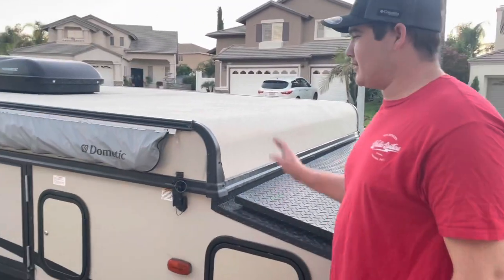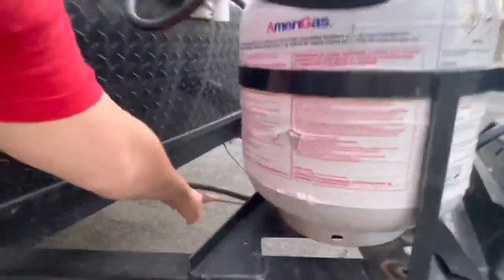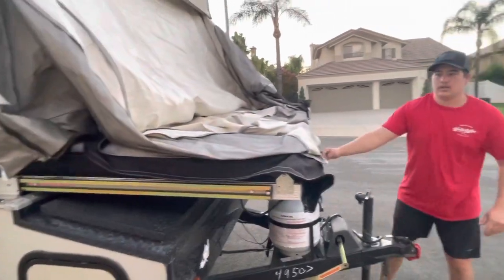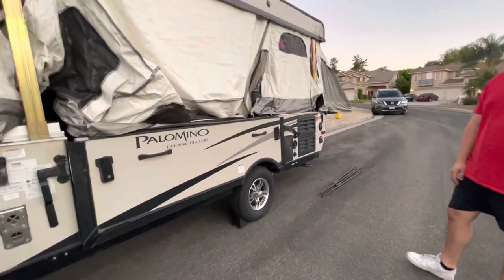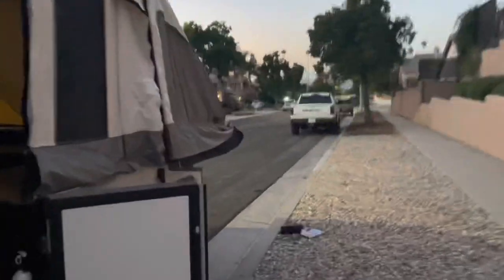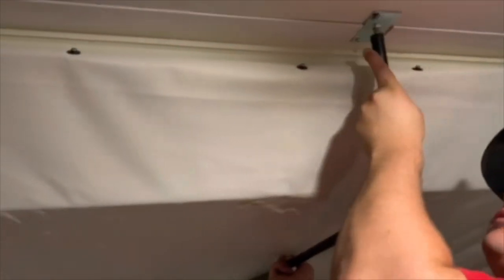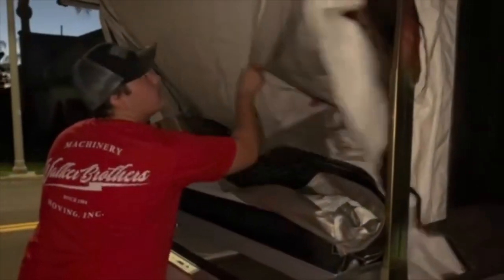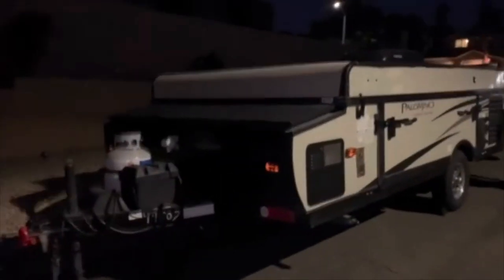How to use and open a Palomino tent trailer